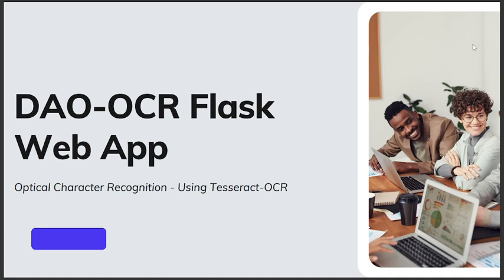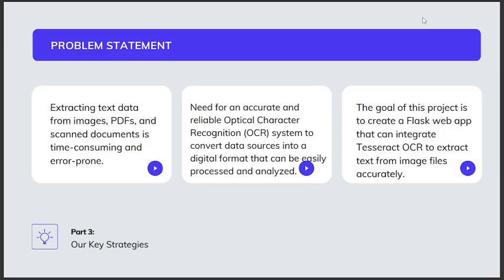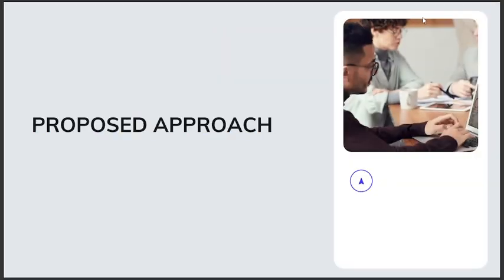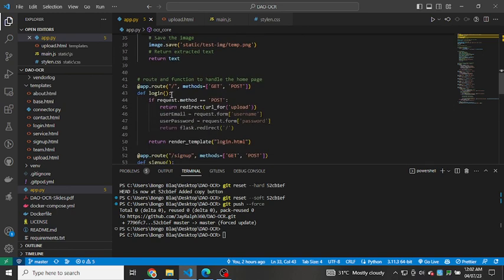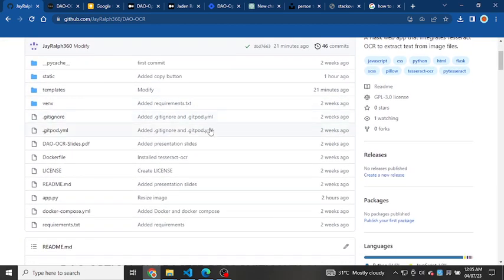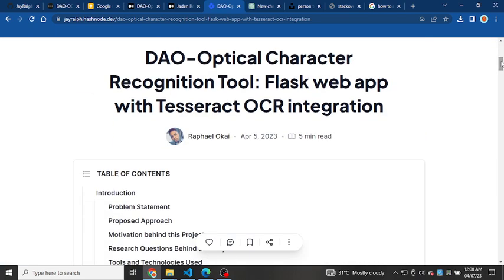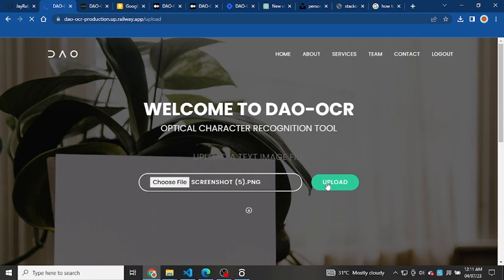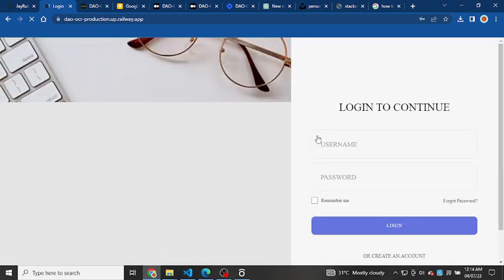DAO - Optical Character Recognition Tool: Flask web app with Tesseract OCR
Welcome to Group DAO’s Flask web app, which integrates Tesseract OCR to extract text from image files. In today’s digital age, we are inundated with an immense amount of data in various forms, including images, PDFs, and scanned documents. Extracting text data from these sources can be time-consuming and error-prone if done manually. Our web app provides a fast and accurate solution to this problem by utilizing OCR technology.

About Project
The goal of the DAO-OCR project is to create a Flask web app that can integrate Tesseract OCR to extract text from image files accurately. Tesseract is an open-source OCR engine that supports various image formats, making it an ideal choice for this project.